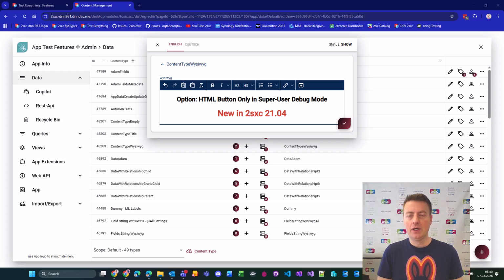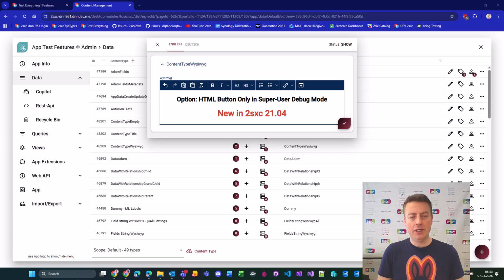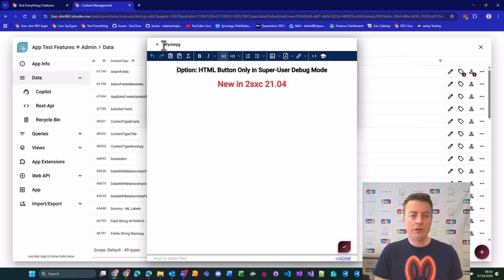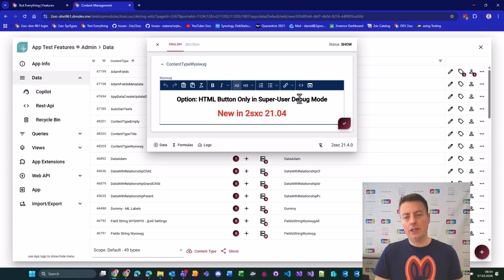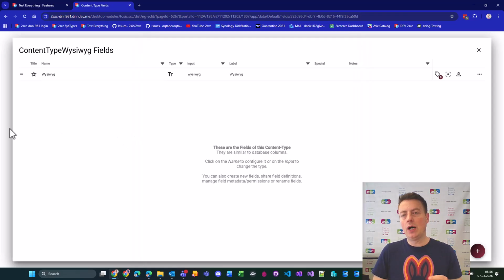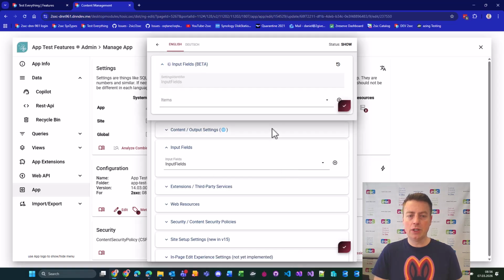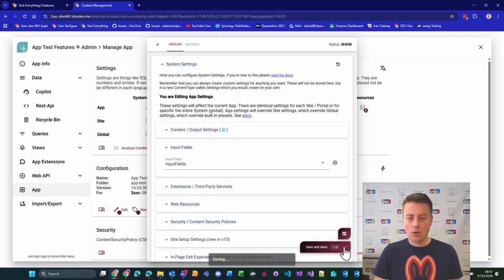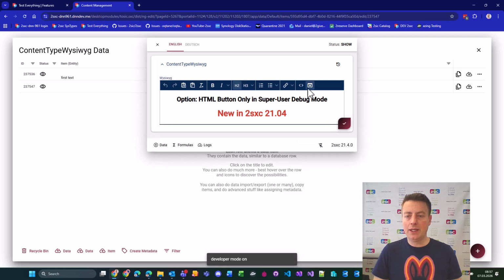New HTML Button Settings in 2sxc 21.04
discover a new feature to improve the UI and reduce editor issues in your CMS.